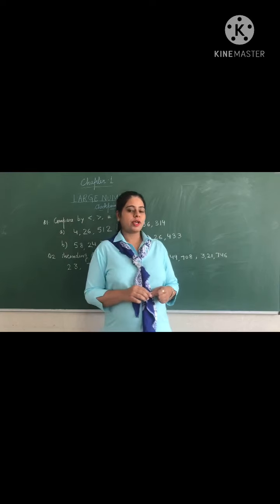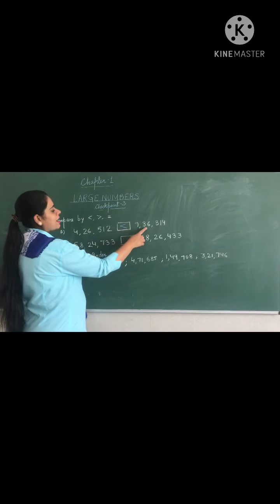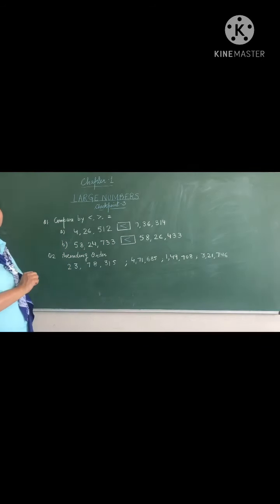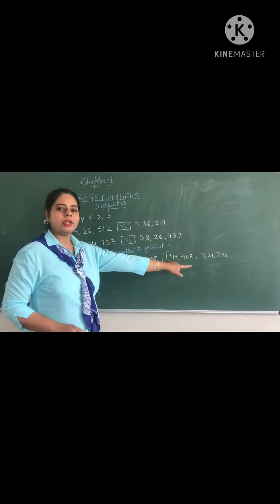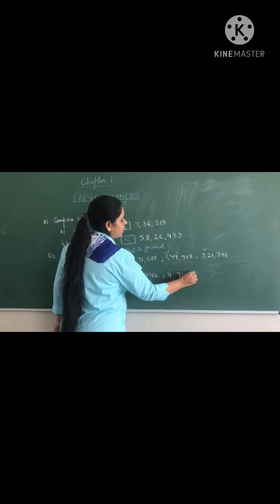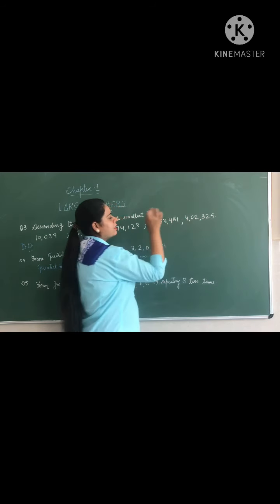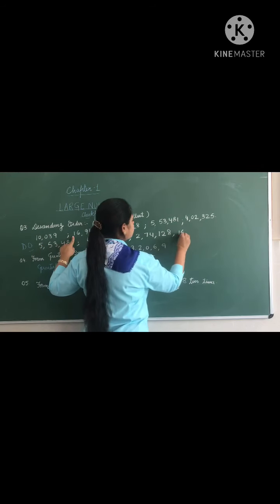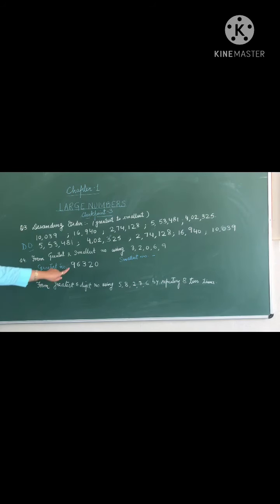Large Numbers ( ordering, comparing & forming Numbers)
Large Numbers # class5 # ordering, comparing & forming Numbers